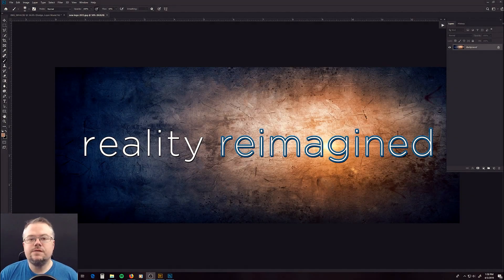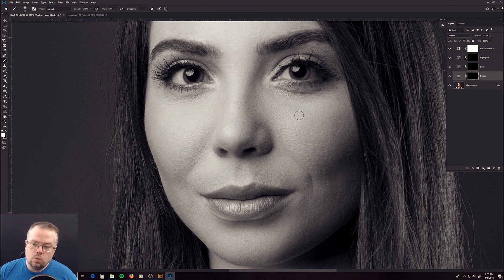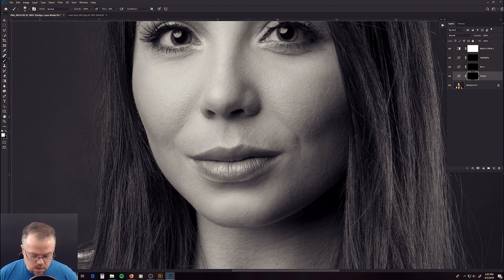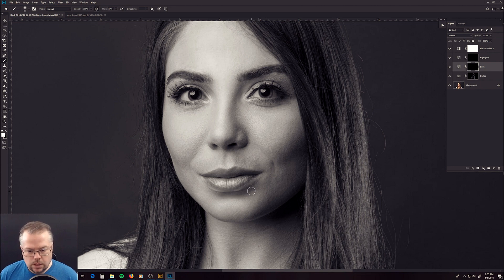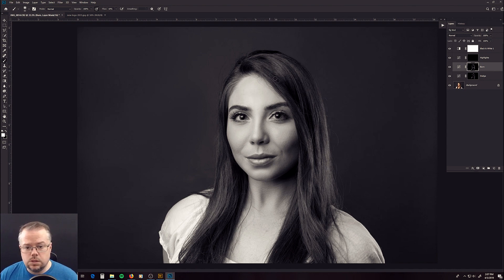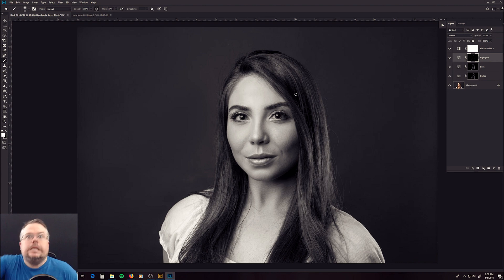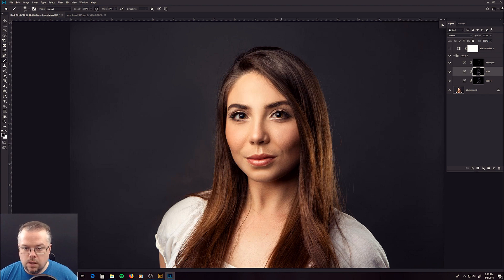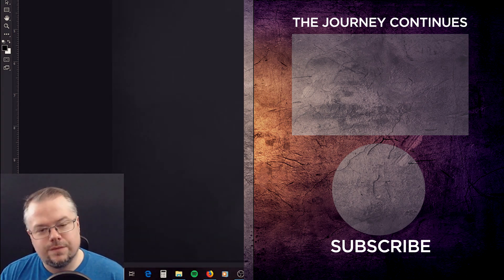Photoshop 101 Tutorial: Dodging and Burning Technique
Photoshop Retouching Tutorial: In this Photoshop CC tutorial for beginners I demonstrate how to use the process of dodging and burning to enhance your photography.  We'll discuss the Photoshop best practices for retouching an image with this technique and how to sculpt your subject for an artistic three dimensional effect.